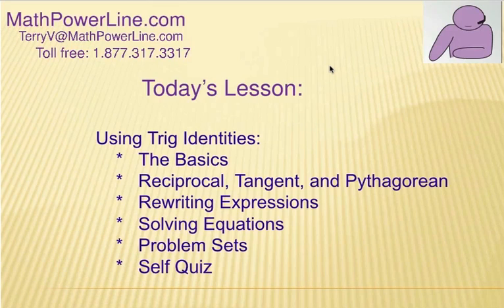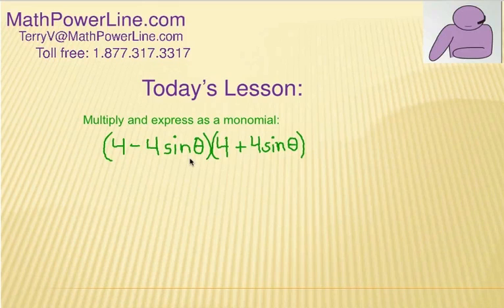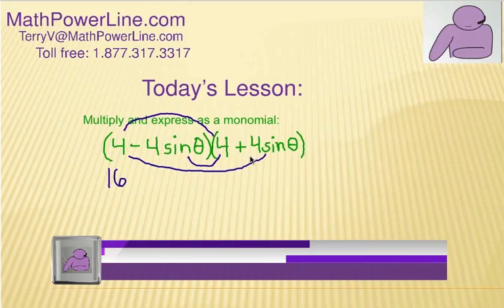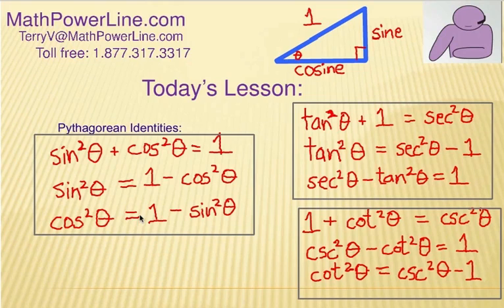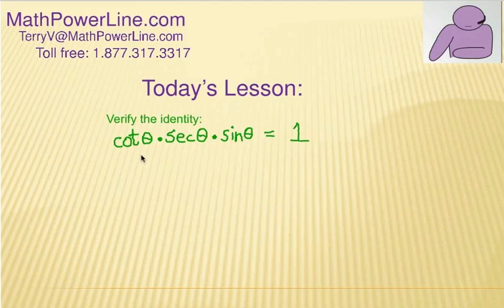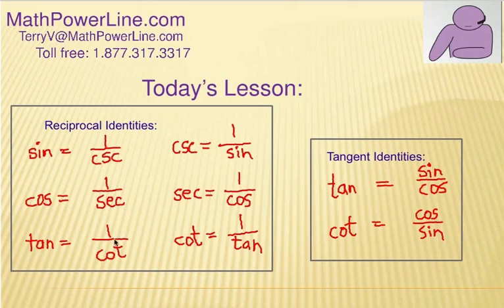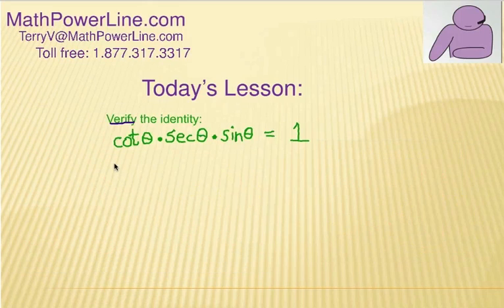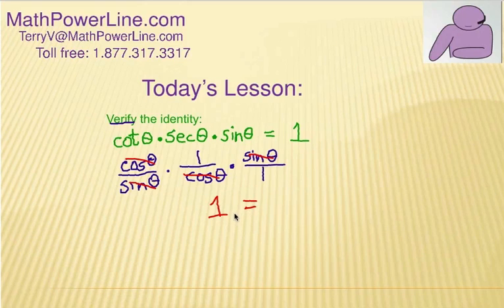How to Use Trig Identities: Problem Set 2